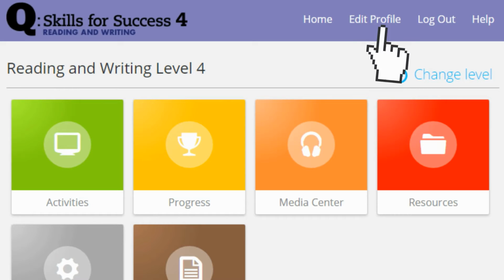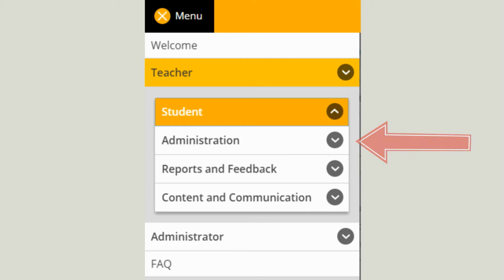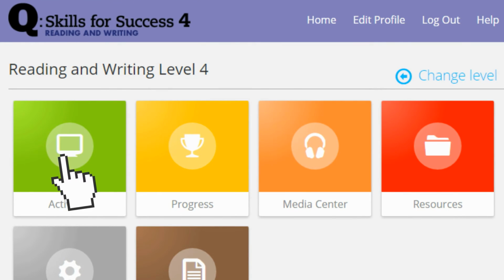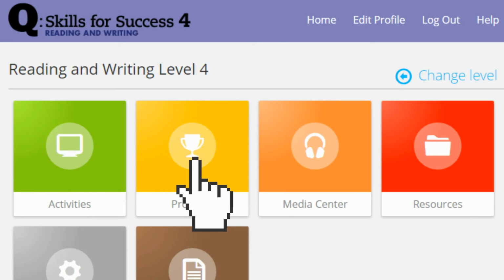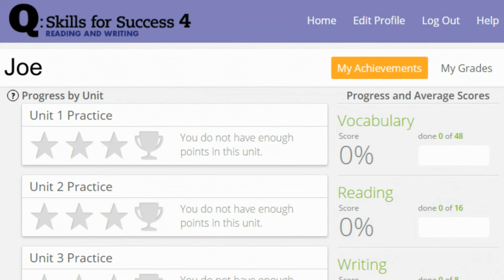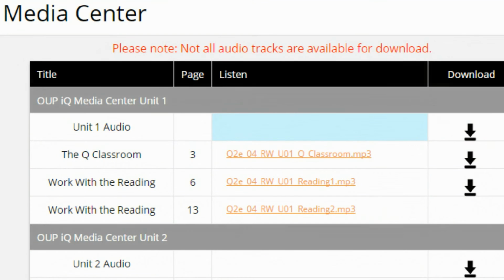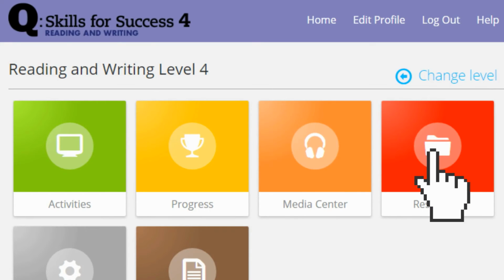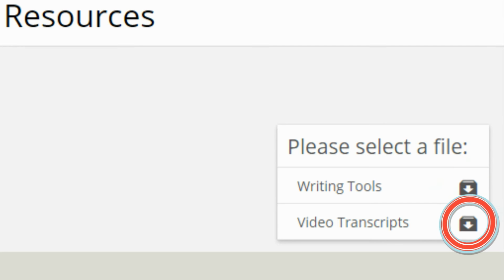Q Skills Reading and Writing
This tutorial describes how to use the reading and writing online workbook.